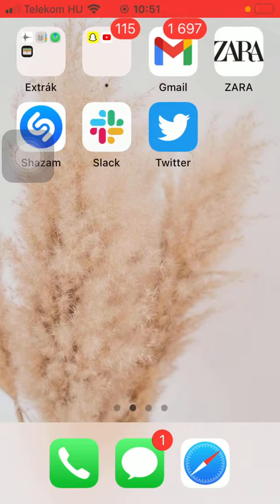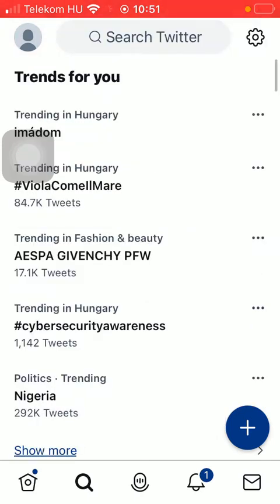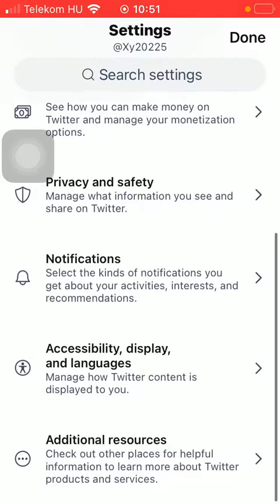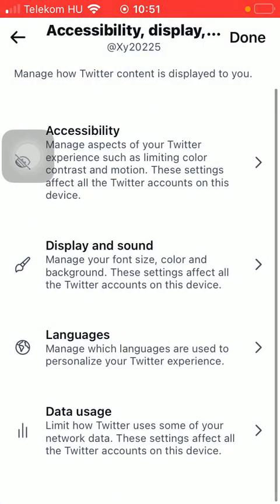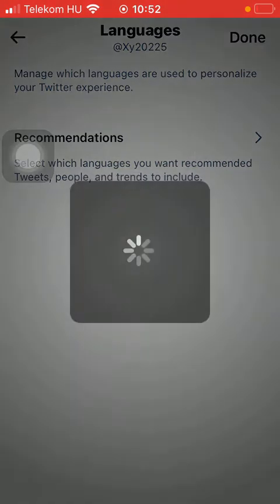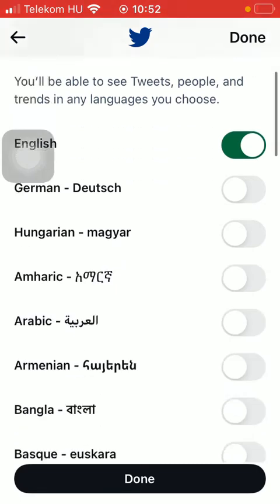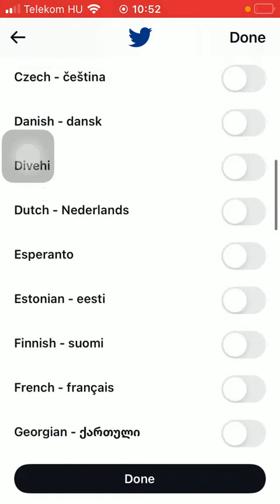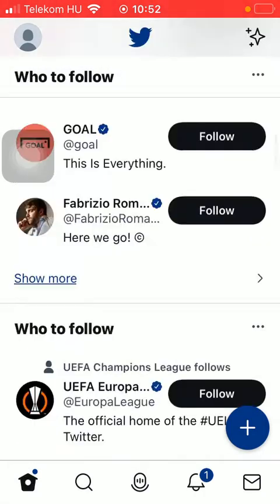How to select the language on Twitter?